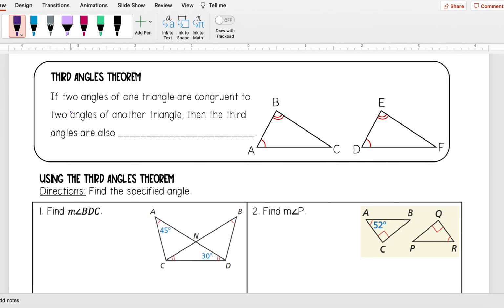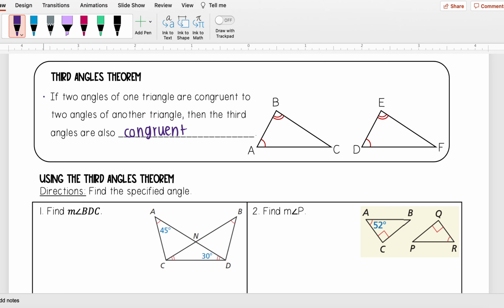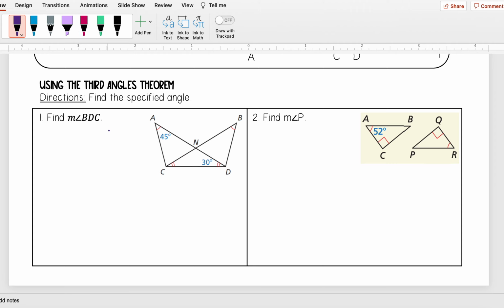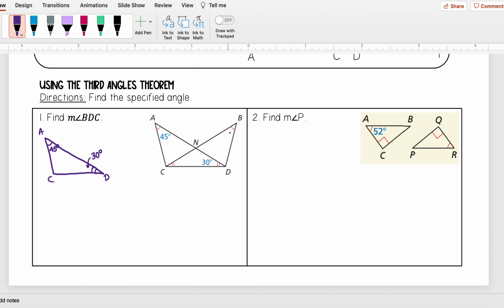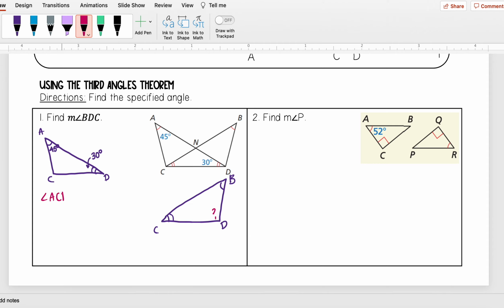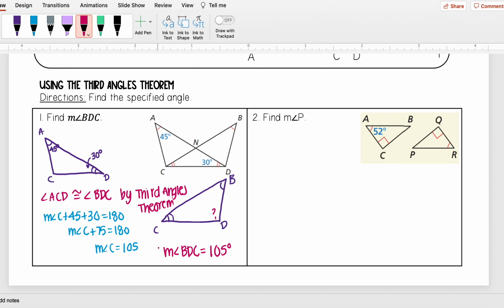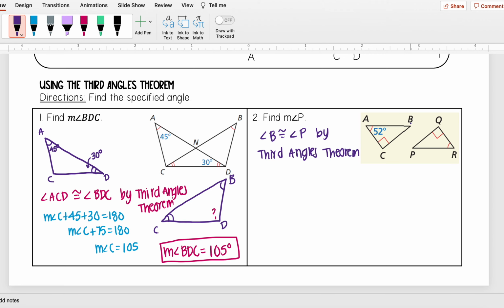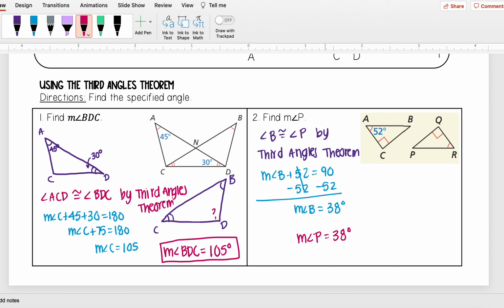Third Angles Theorem